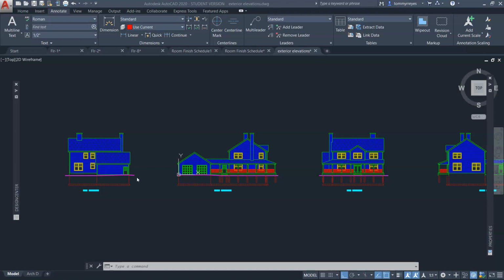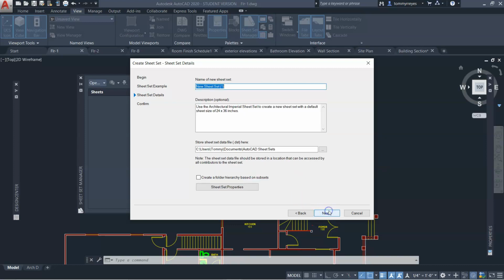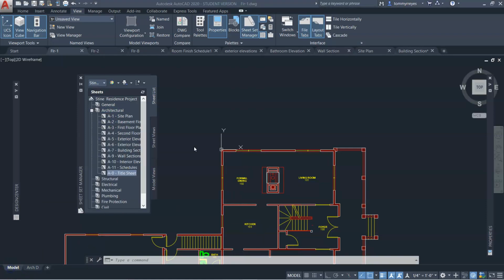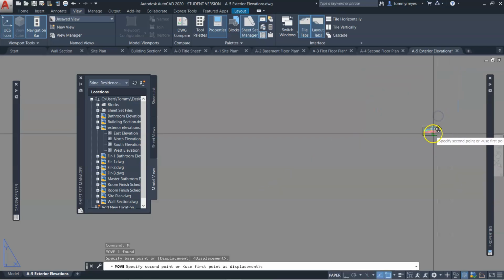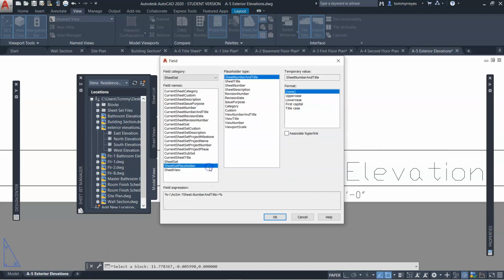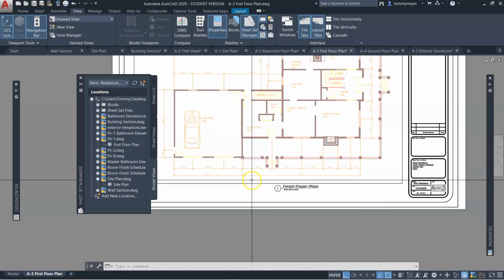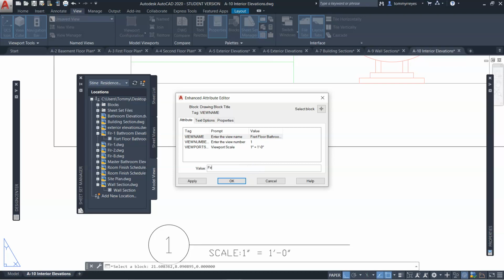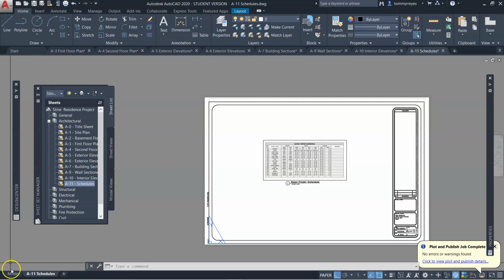Arch 124 AutoCAD I Ch 9 Sheetsets Part I